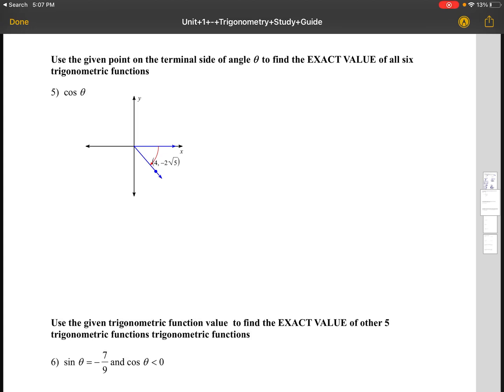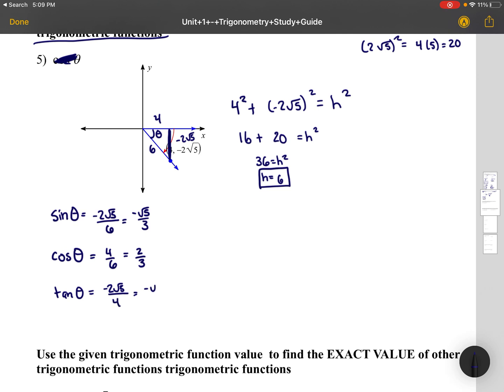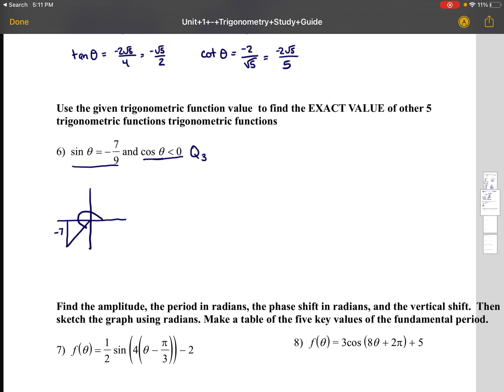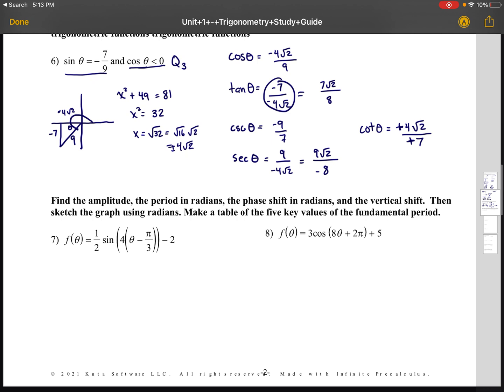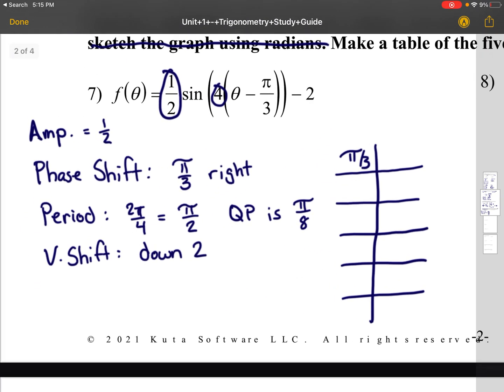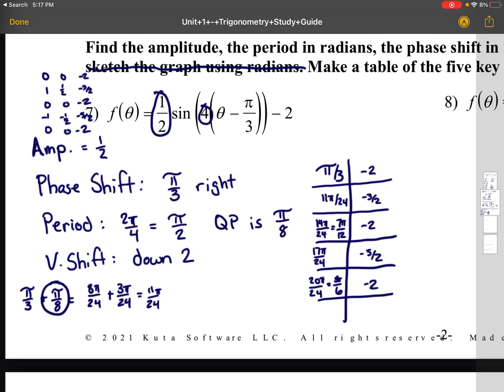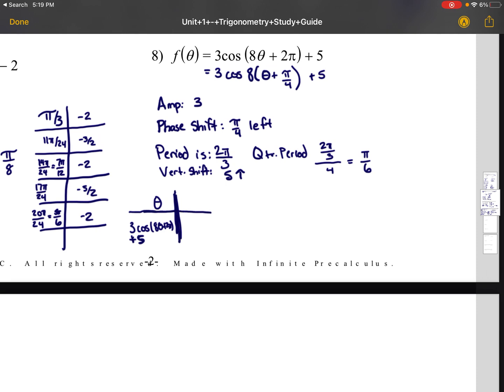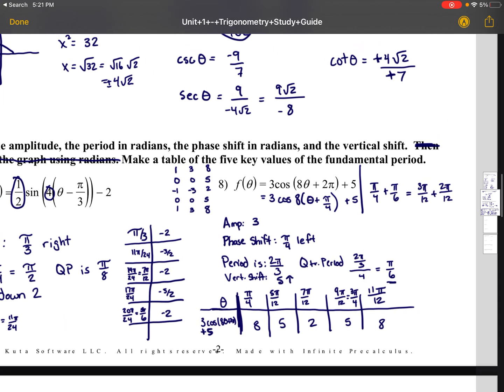Study Guide Finding Trig Values